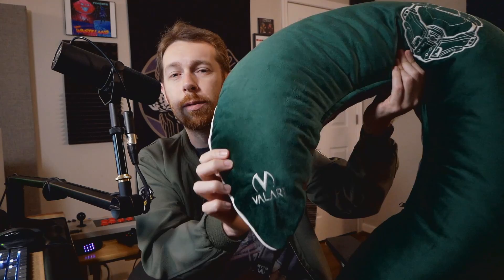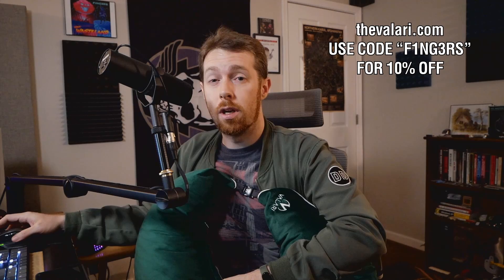The Valari Gaming Pillow Review